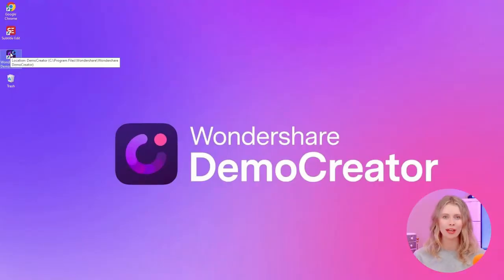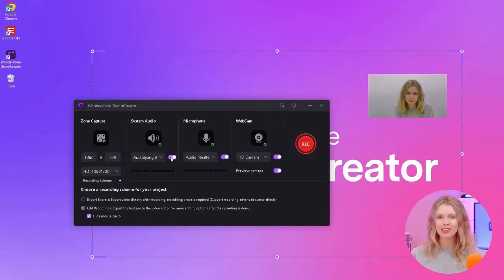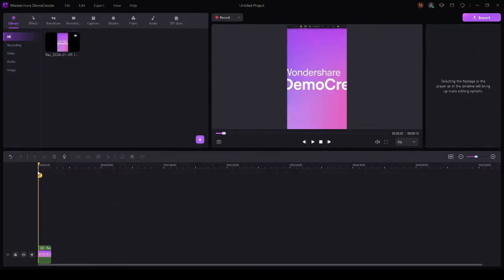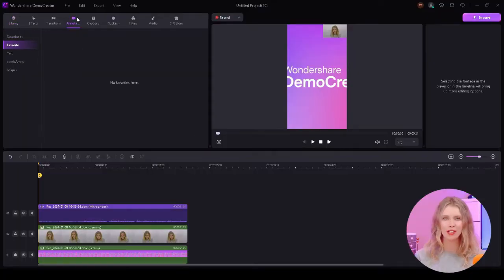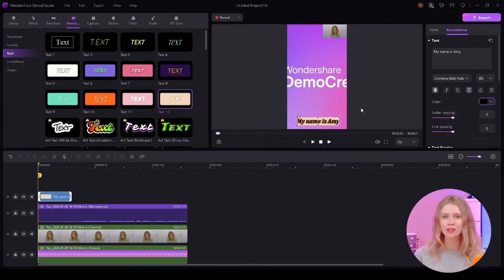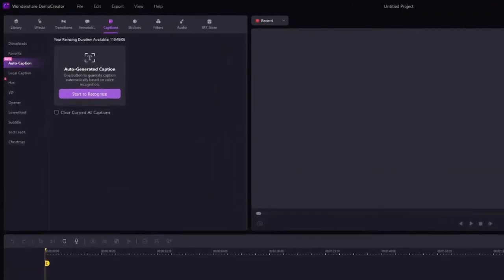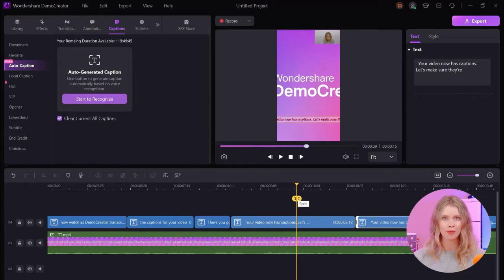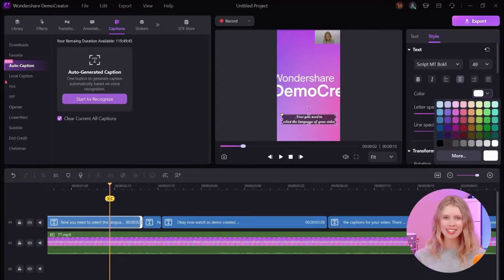How to add captions to YouTube shorts automatically | For Beginners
Learn how to easily add automatic captions to your YouTube shorts in this quick tutorial for beginners. Save time and make your videos more accessible with captions!

⌚ Timestamps
0:00 Introduction
0:58 Step 1 - Make YouTube Shorts With DemoCreator
2:55 Step 2 - Start Editing Your Video
4:25 Step 3 - Add Auto-Captions to YouTube Shorts
5:57 Conclusion

1. How to create presentations with vtuber
2. How to create enaged online course
3. How to live stream a presentation
4. How to share a presentation to online meeting
5. How to connect presentation with virtual camera